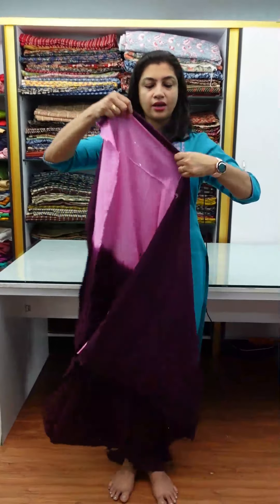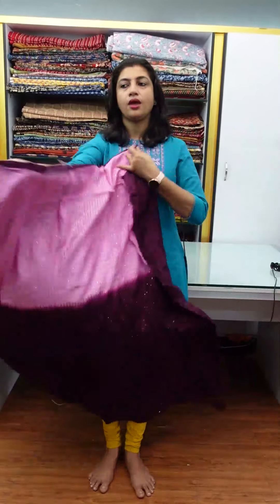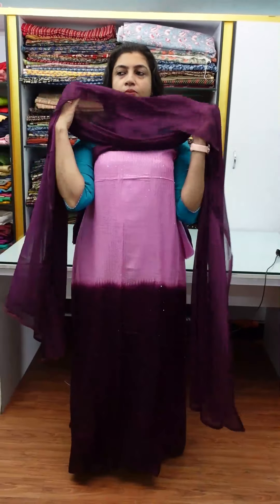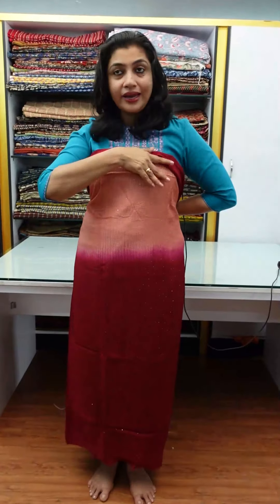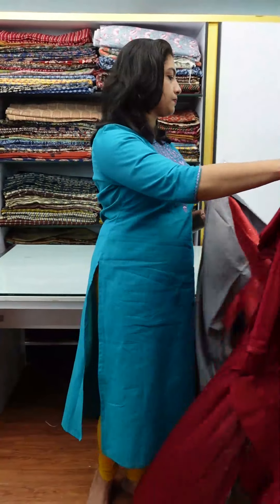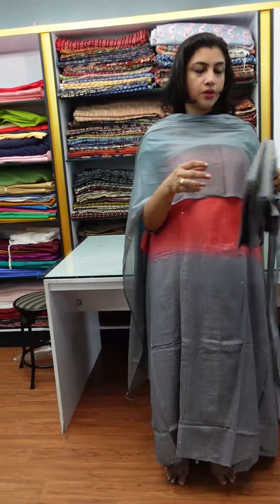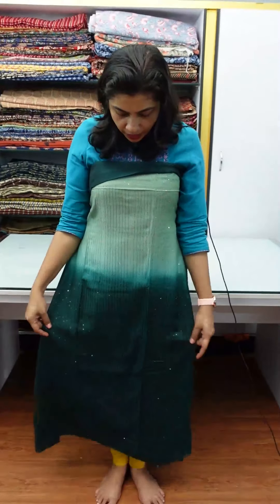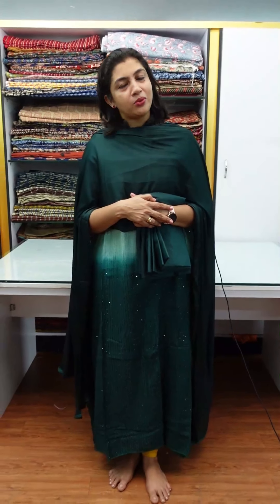Shaded sequence worked gadwal silk salwar set